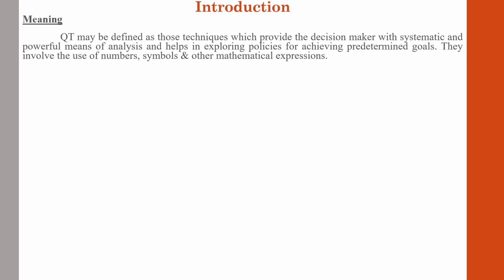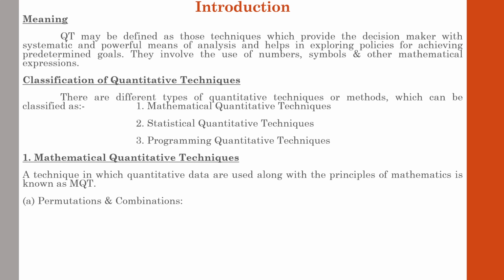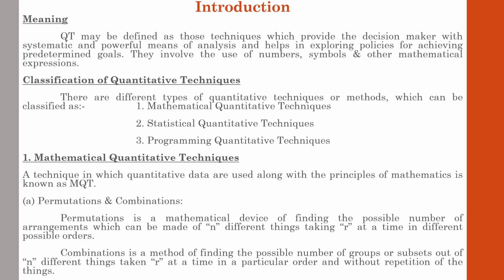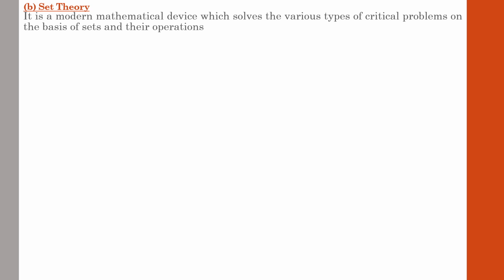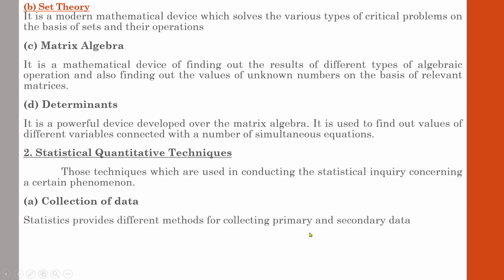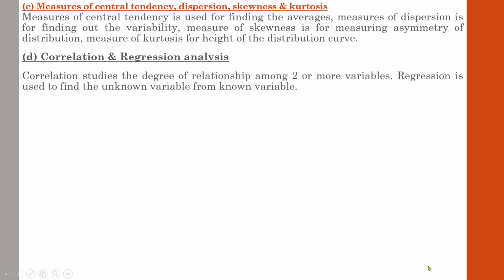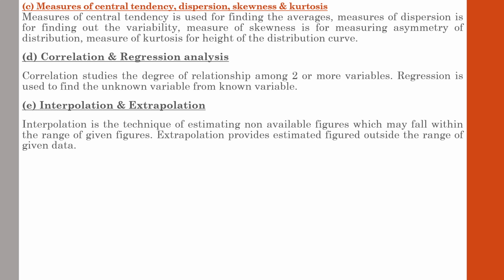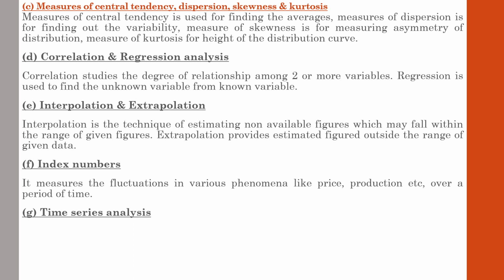Quantitative techniques for business 1